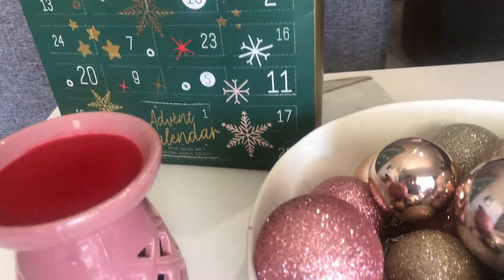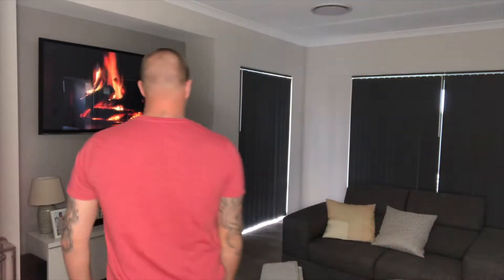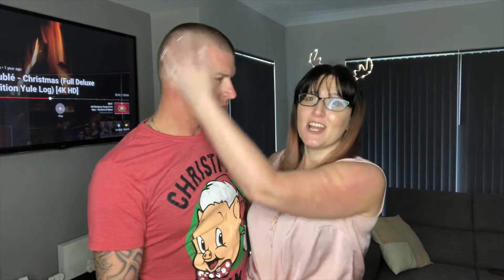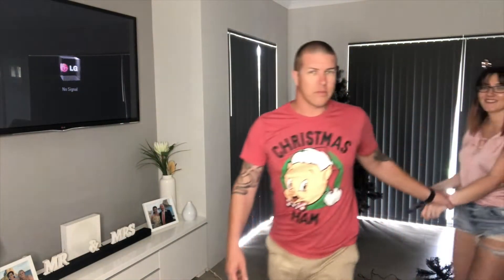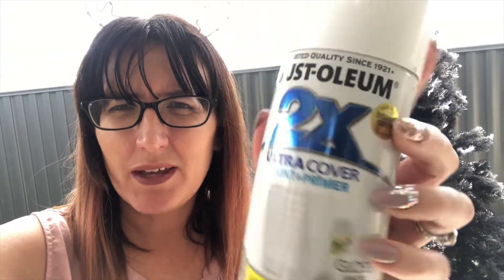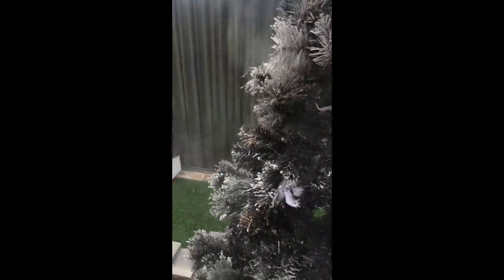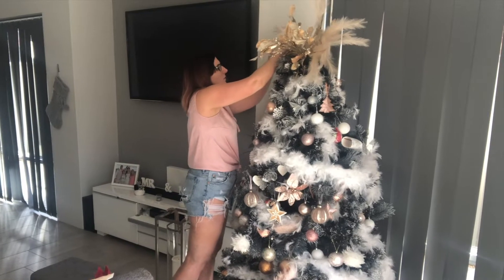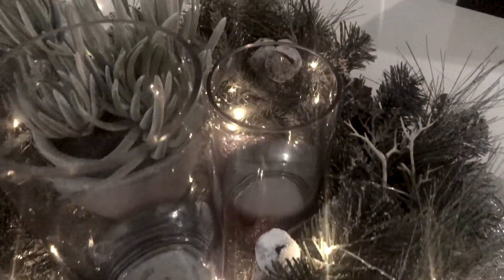HOW TO DECORATE YOUR CHRISTMAS TREE 2019 IN BLUSH AND ROSE GOLD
Today Im  going to show you how I decorate my christmas tree for 2019.
I hope this gives you some tips and tricks and also some inspiration to decorate your tree.